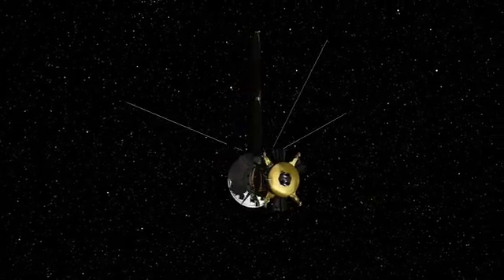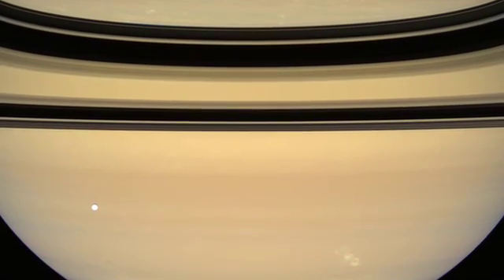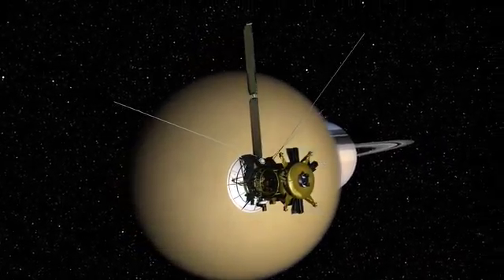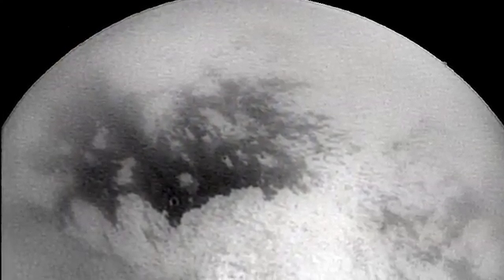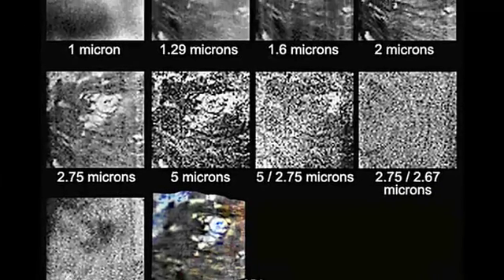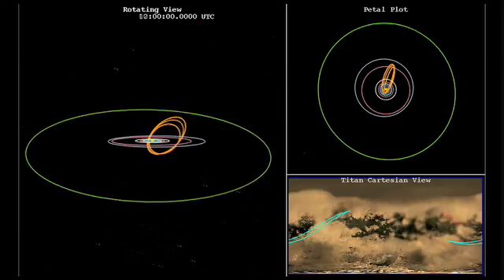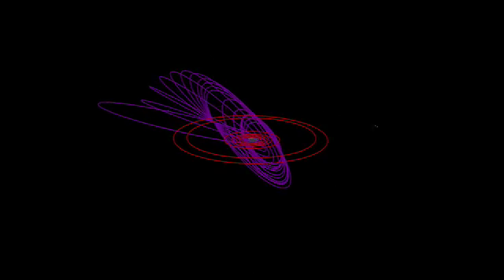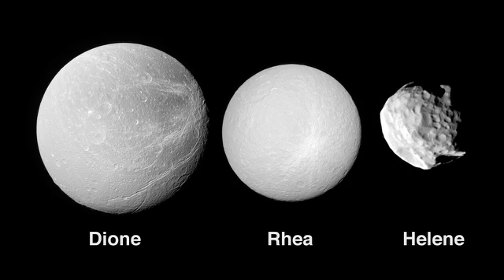Video: News From Saturn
Cassini completes the final Titan flybys of its original Saturn tour and prepares for a two-year extension.